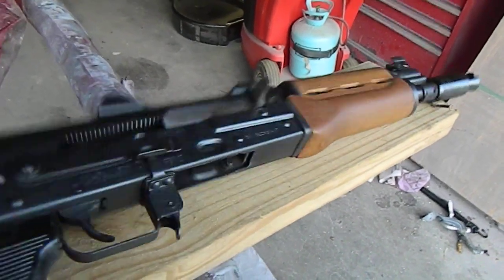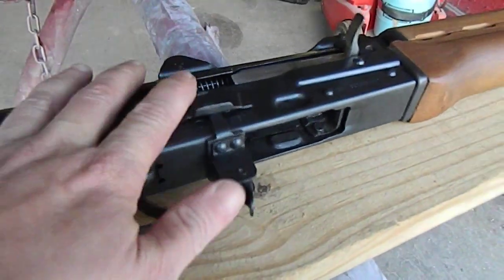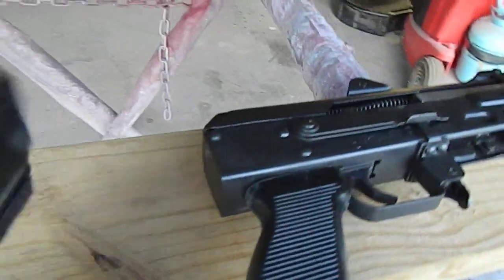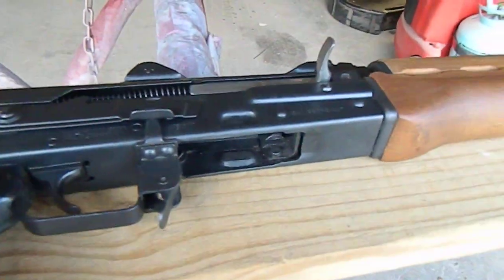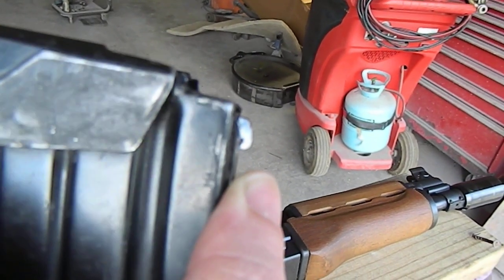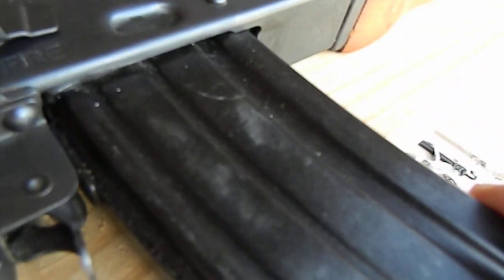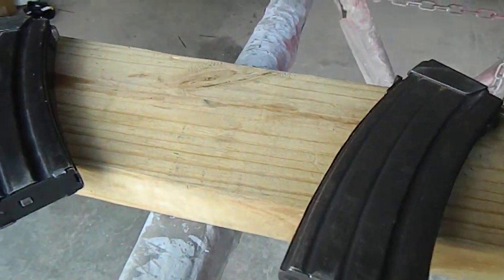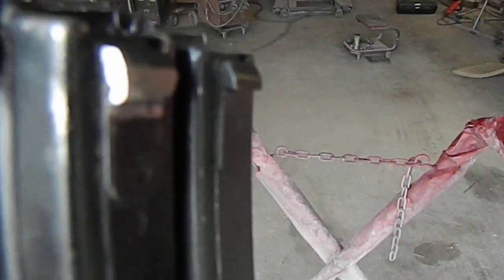Return of sum12see 2019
Im back with new videos for all my viewers..This video is about my M85P Zastava pistol and how i modified Galil mags to fit in my pistol.If you have any questions just ask,Ill be glad to answer them..Please like and subscribe if you enjoy my content...